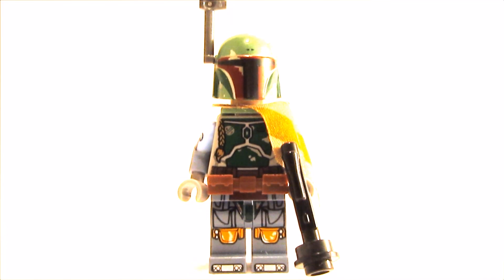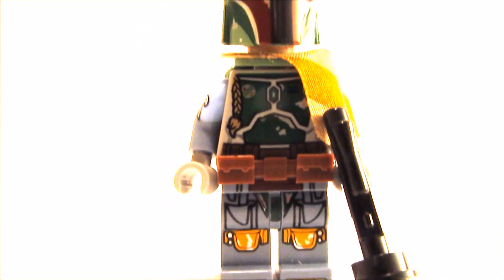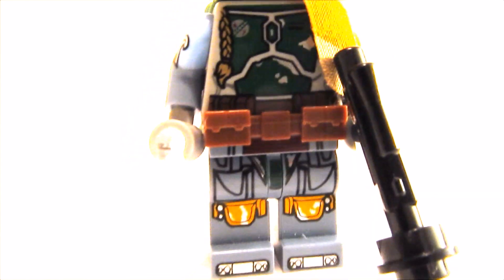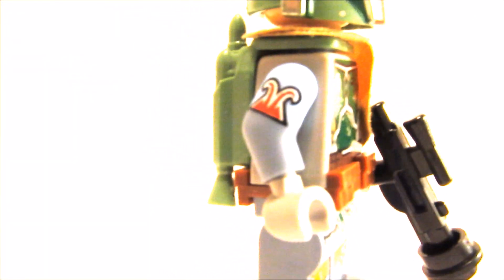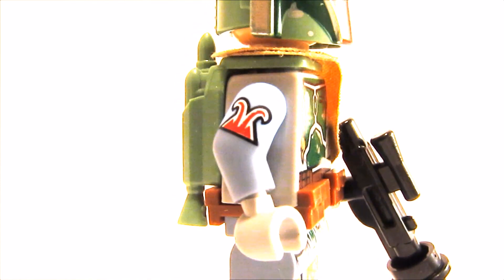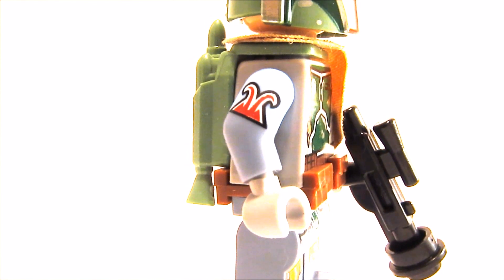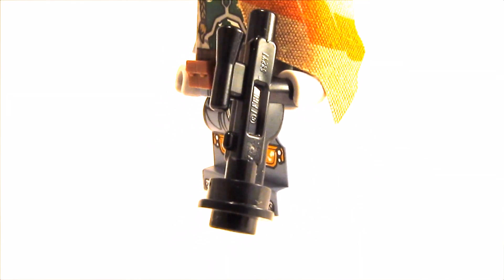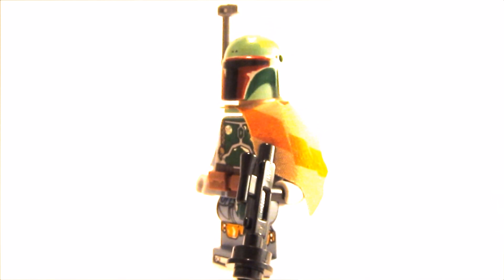LEGO Star Wars BOBA FETT from The Empire strikes back tutorial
How to build better Boba Fett from Star Wars: The Empire strikes back.